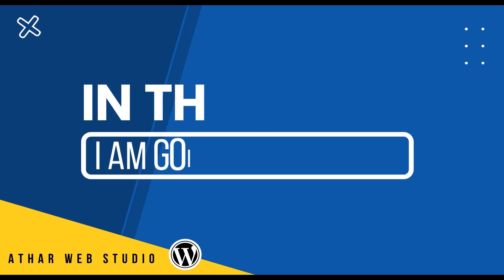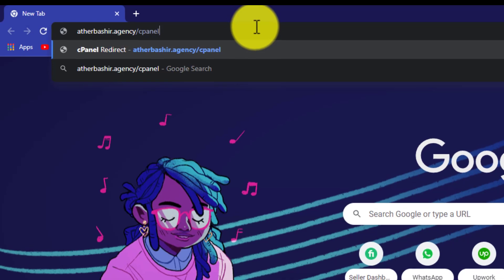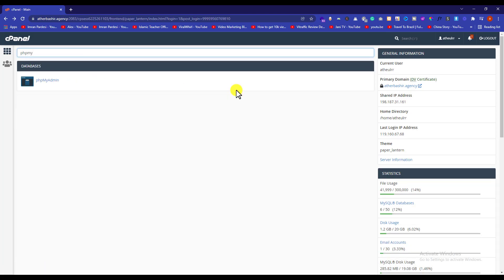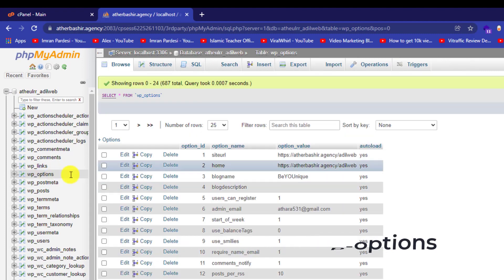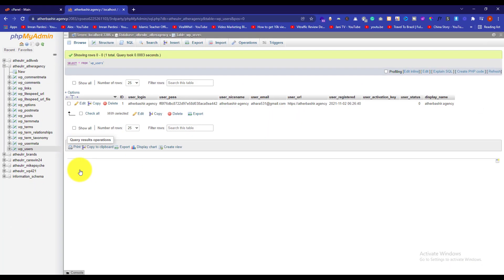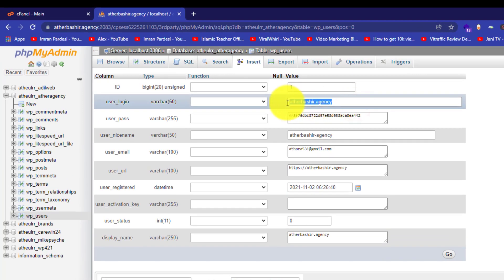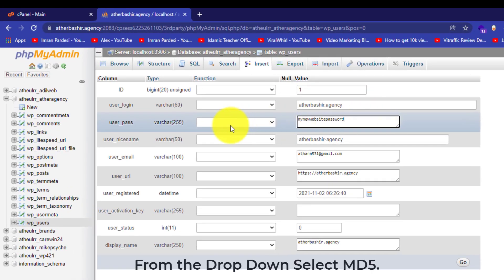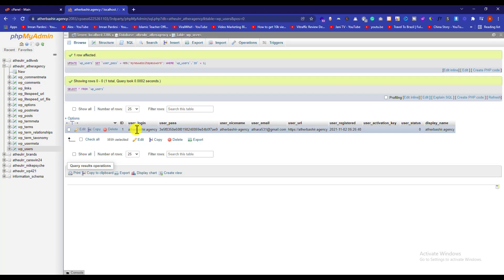How To Find WordPress Username And Password In Cpanel 2025 | Reset or Change WordPress Password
I will guide you on How To Find WordPress Username And Password In Cpanel, and change WordPress password or reset WordPress password from Cpanel. So using this method you can find WordPress password in Cpanel and then you can easily change wordpress password or reset WordPress pasword from cpanel.

You can also find WordPress password in phpmyadmain by using this method.

So to change WordPress password or reset your WordPress password from cPanel, here are the 8 simple steps that you need to follow:

1. Log in to your cPanel account.

2. Scroll down to the "Databases" section and click on the "phpMyAdmin" icon.

3. In the left-hand menu, click on the name of the database that your WordPress installation is using.

4. Click on the "wp_users" table from the list of tables.

5. Click on the "Edit" link next to the user whose password you want to reset.

6. In the "user_pass" field, enter the new password you want to use. Make sure to select "MD5" from the drop-down menu next to the field.

7. Click on the "Go" button to save the changes.

8. Log in to your WordPress site using the new password.

Keep in mind that you will need access to your cPanel account and knowledge of your database name in order to change WordPress password or reset  WordPress password using this method. If you don't have access to cPanel or don't know your database name, you may need to seek assistance from your hosting provider or a WordPress developer.